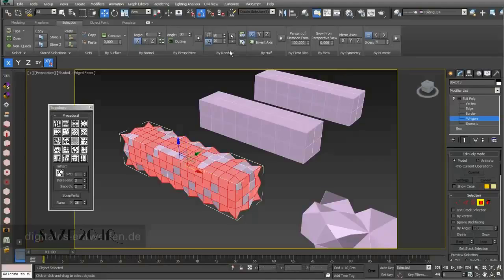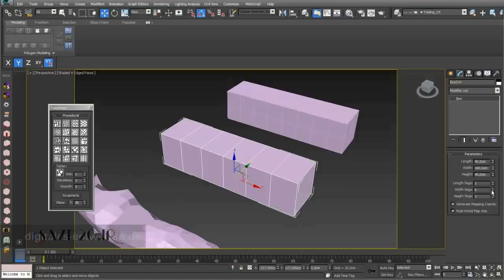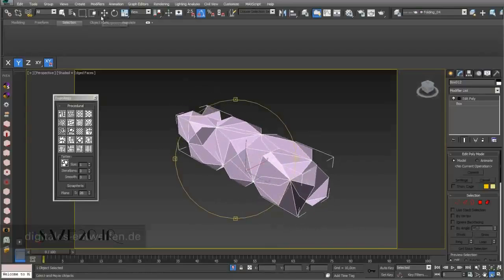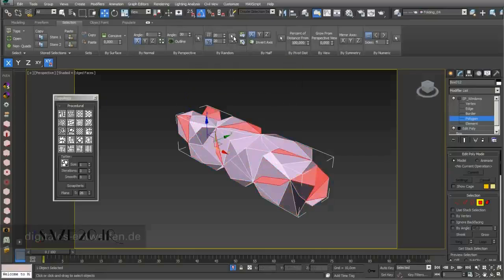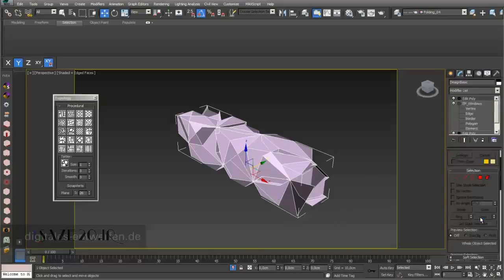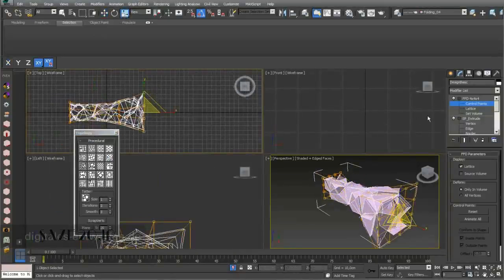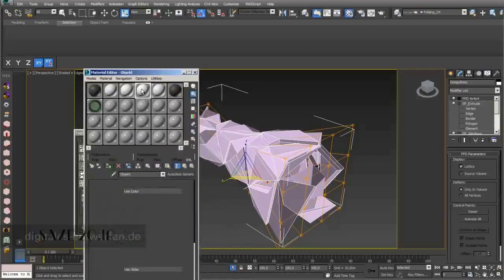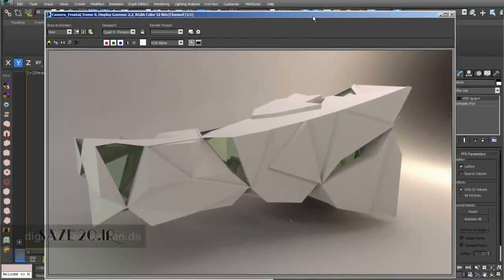آموزش مدسازی فولدینگ معماری در تری دی مکس(2)_